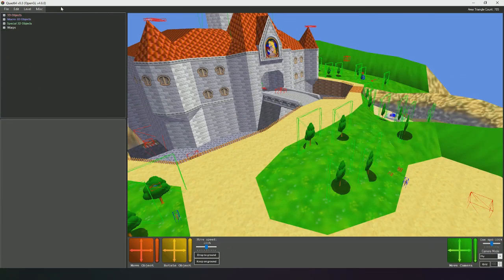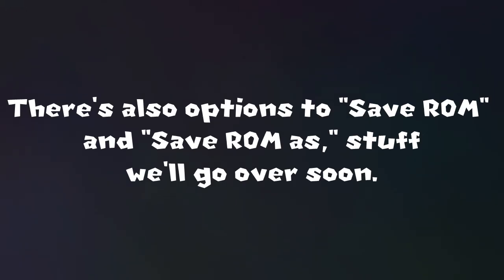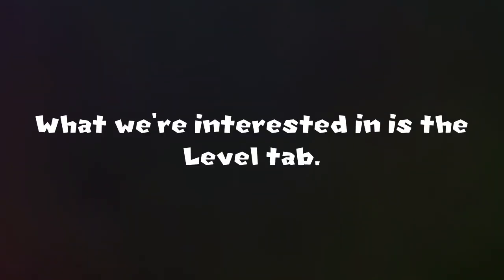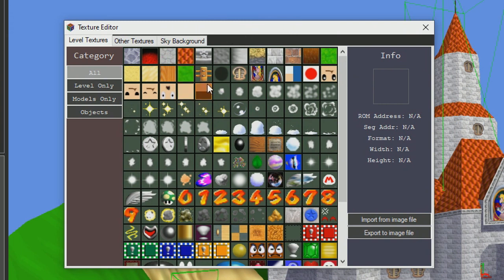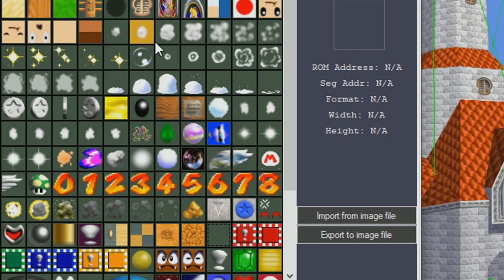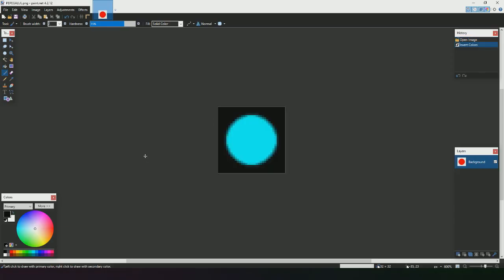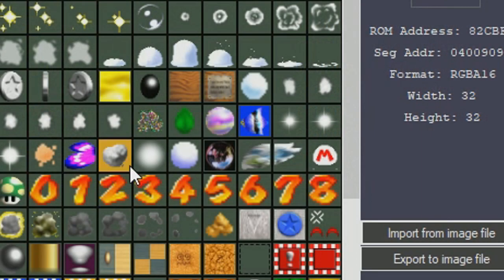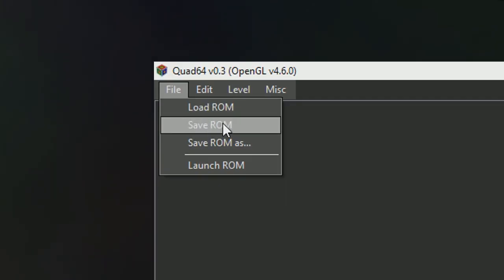How to Edit Textures Using Quad64! (Tutorial)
Here's a super low effort tutorial on how to edit textures using the SM64 ROM managing program known as Quad64!

Quad64 might be a little outdated by now, but some still use it for their character texture edits, so a tutorial was in order!